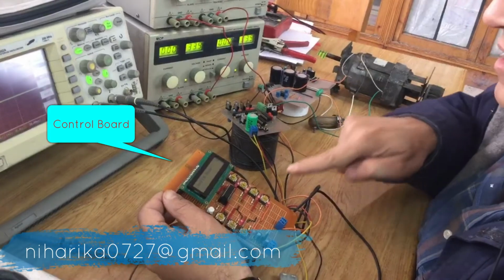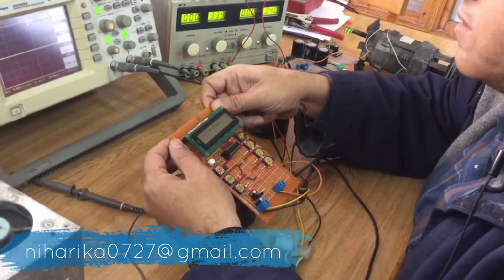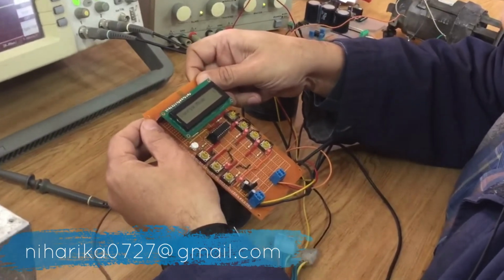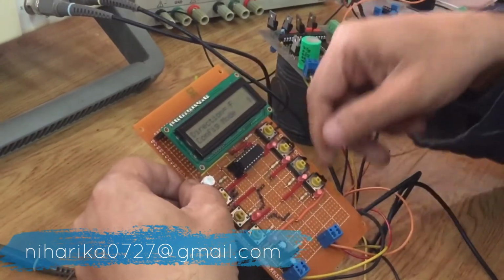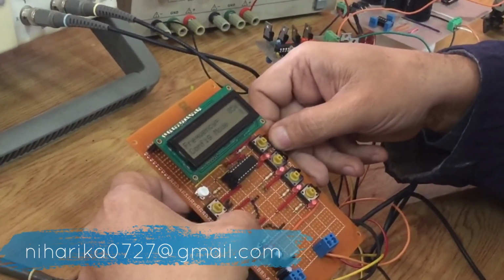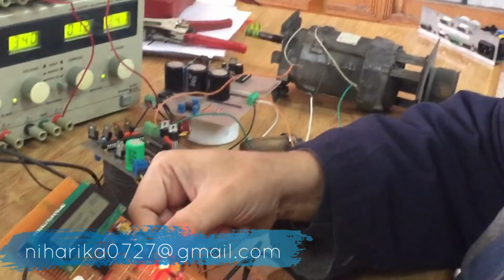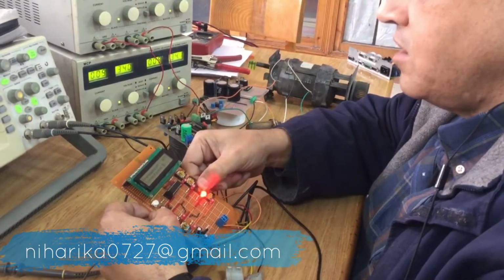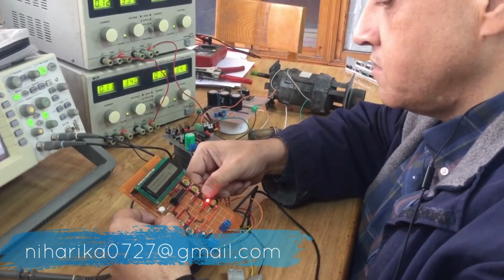3 Phase VFD | Control Circuit | Hex Bridge | AC to DC | 3 Phase Motor | Speed UP & Down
Electrical & Electronic Projects.
Available [Code + Simulation + PCB + Schematics + Gerber Files]
I am expert in designing Electrical Engineering Project.
Especially VFD,Inverter,Energy Moniter etc.